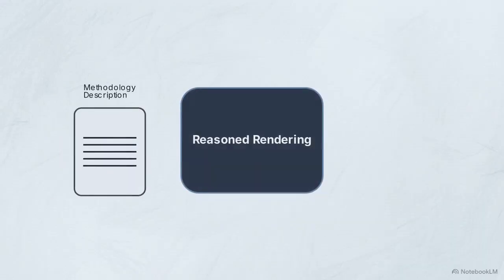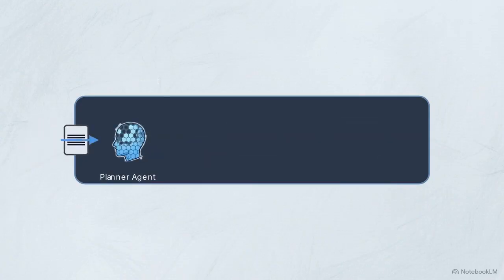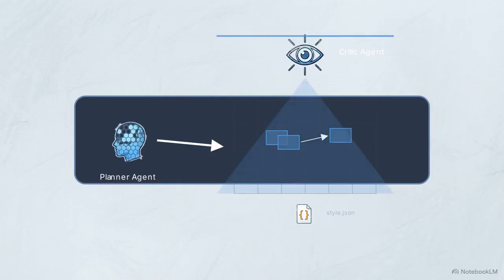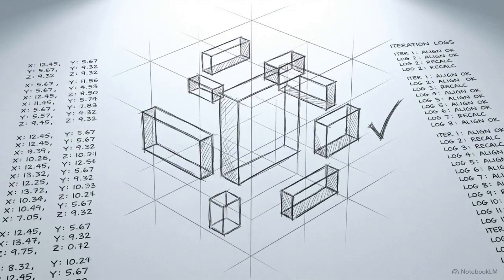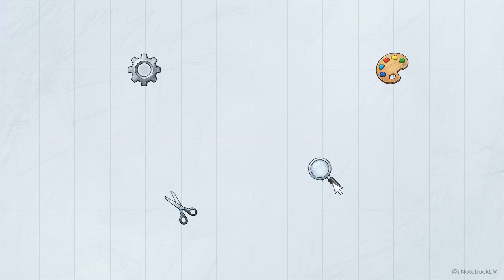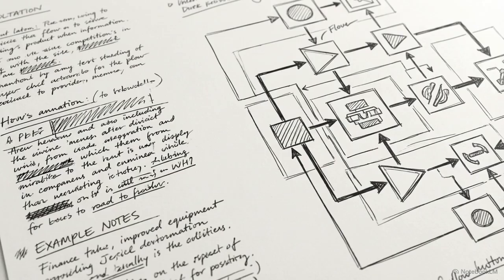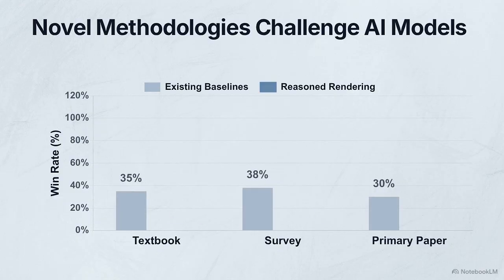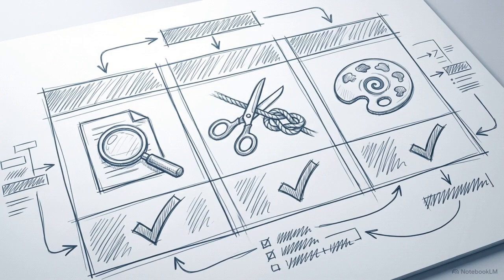AutoFigure: AI-Driven Generation of Publication-Ready Scientific Illustrations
Researchers at Westlake University have developed AutoFigure, an innovative AI framework designed to transform long-form scientific texts into professional, publication-ready illustrations. To address the limitations of traditional tools that often sacrifice either logical accuracy or aesthetic quality, the system utilizes a multi-agent collaboration process that separates structural planning from visual rendering. Its advanced iteration, AutoFigure-Edit, introduces the ability to generate fully editable SVG files, allowing researchers to modify icons, text, and layouts losslessly within standard presentation software. The team also released FigureBench, the first large-scale benchmark containing 3,300 text-figure pairs to evaluate AI performance across diverse scientific domains. Experimental results and expert reviews indicate that over 66% of the generated images meet rigorous academic publishing standards. This open-source project aims to eliminate the manual bottleneck of scientific visualization, providing a vital tool for the future of autonomous AI research.